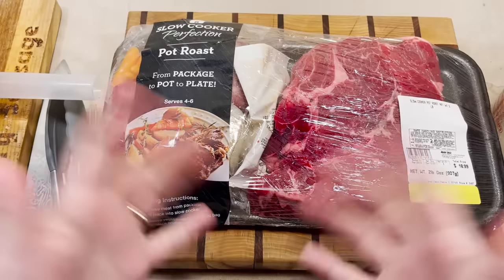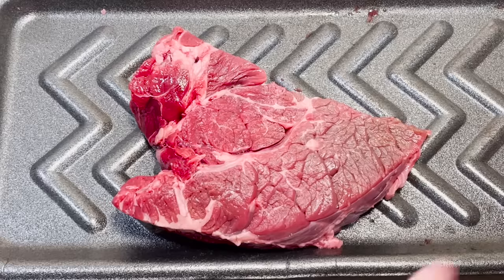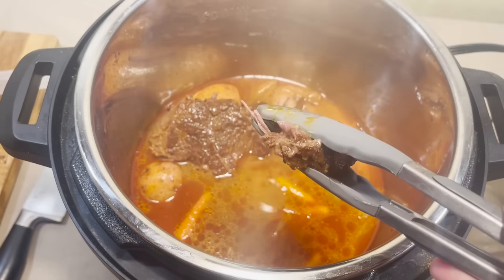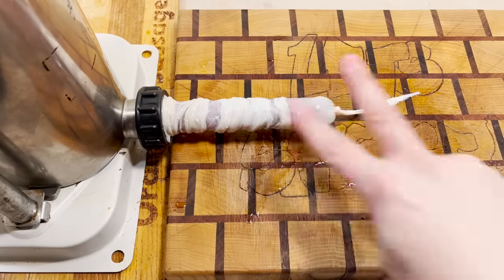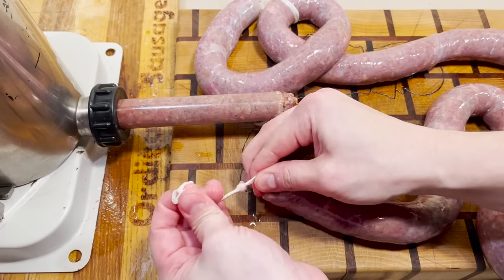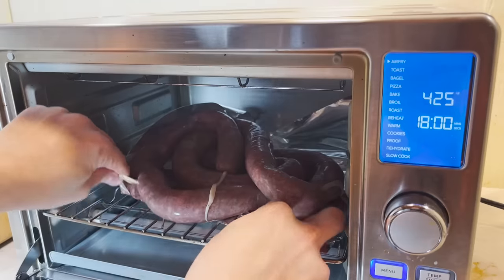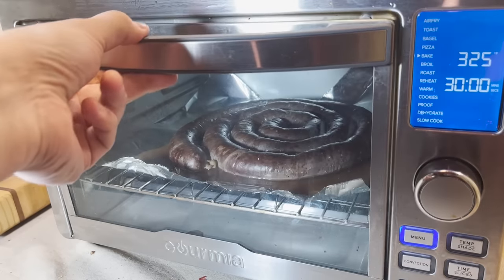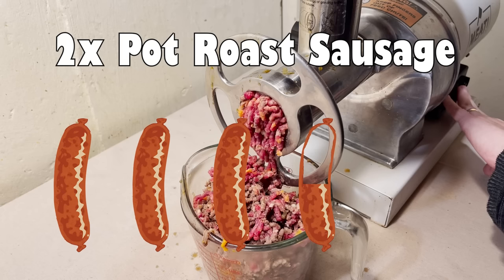2x Pot Roast Sausage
Sausage Contributors:
Thumbnail: MiniSausageJack
Sausage Score Art: me :(